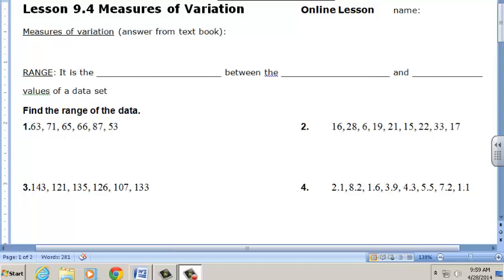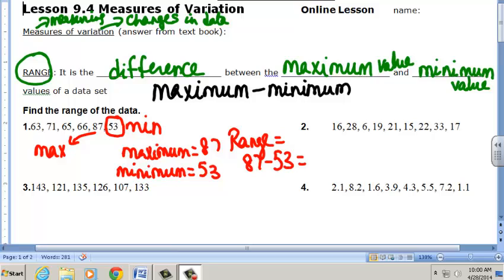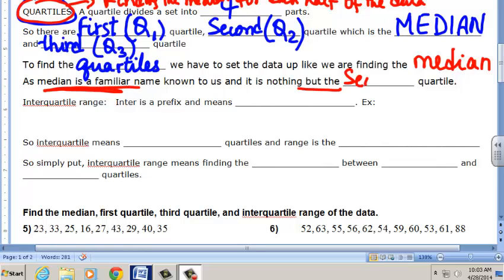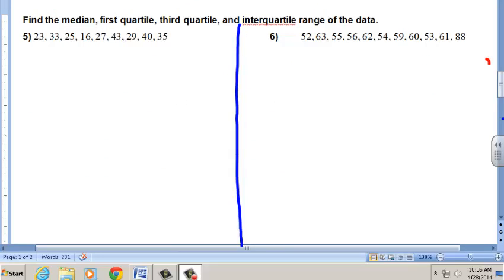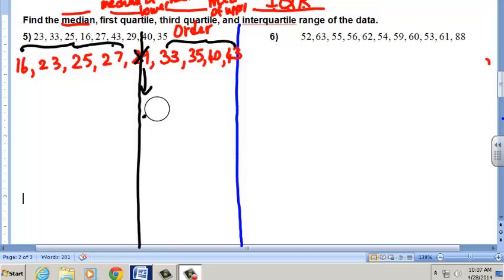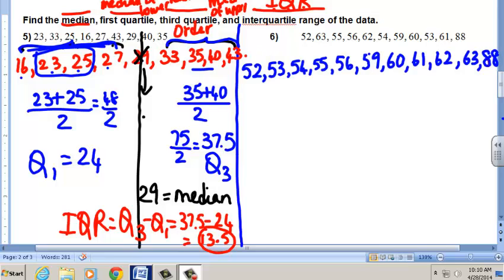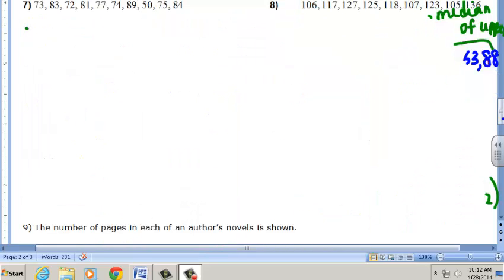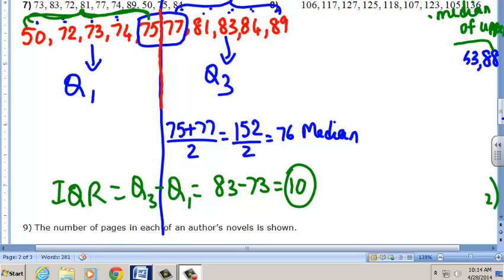Lesson 9.4 Measures of variation